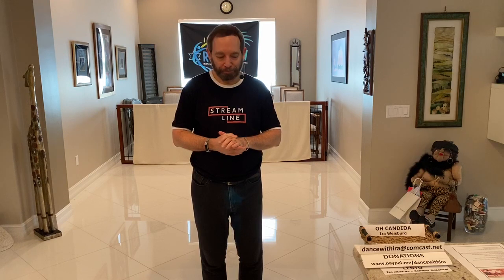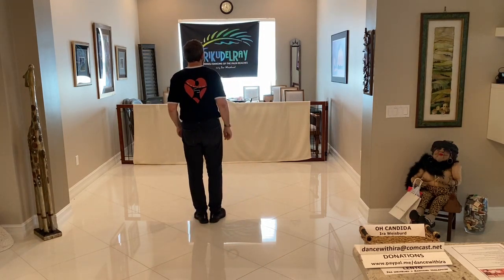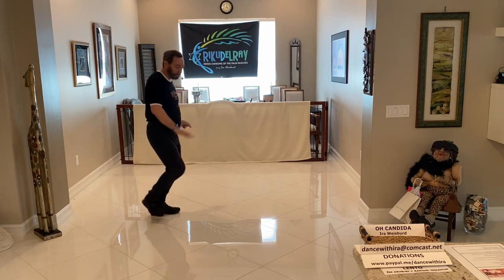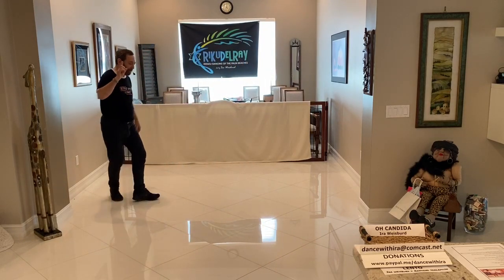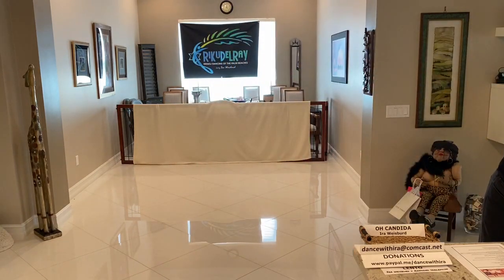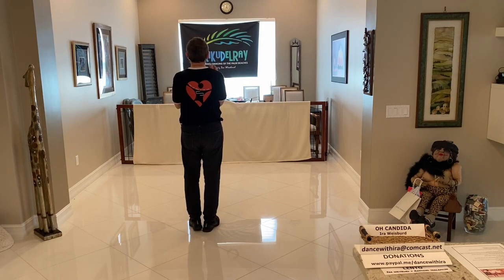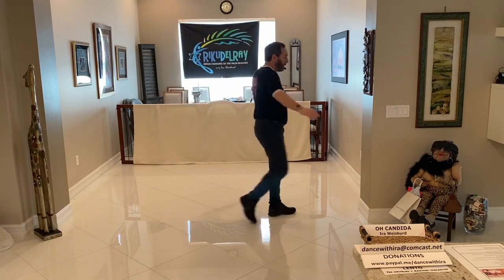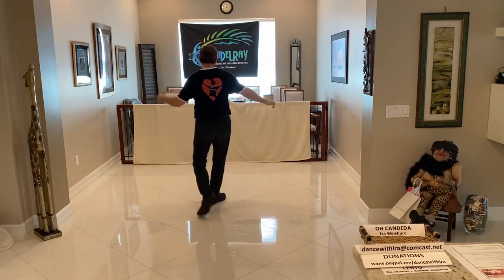OH CANDIDA Line Dance Tutorial & Demo Ira Weisburd